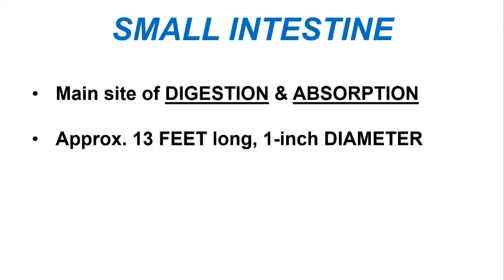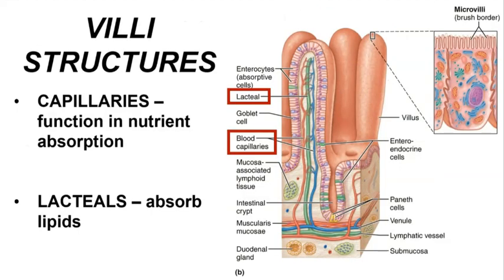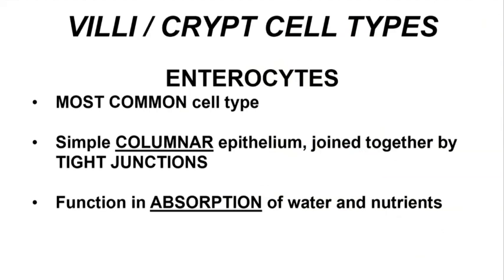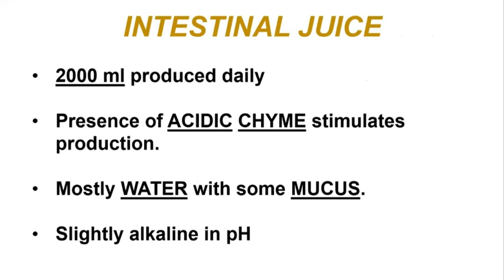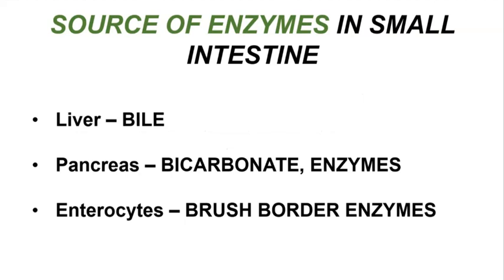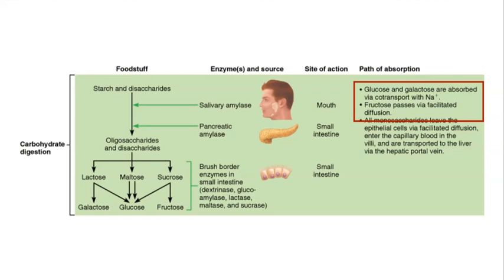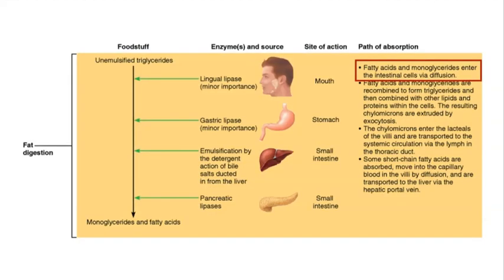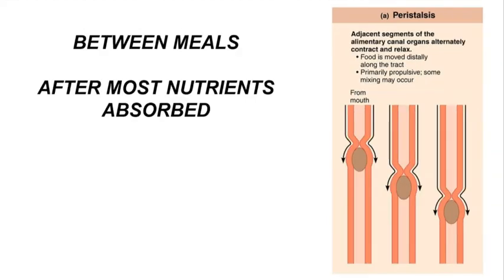BIO 169 Module 5 - The Small Intestine